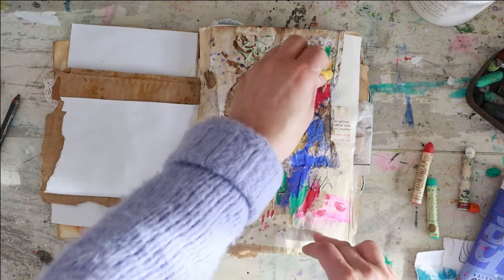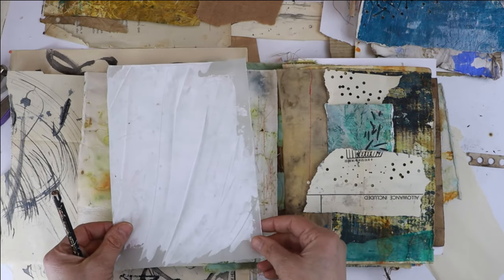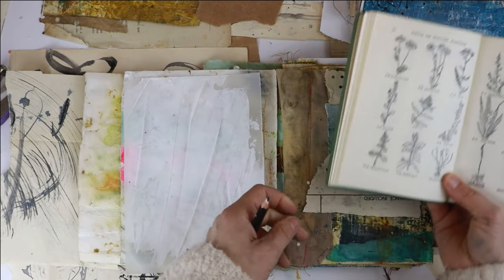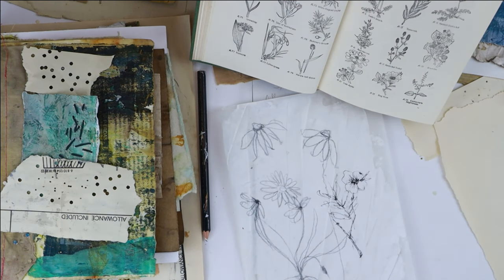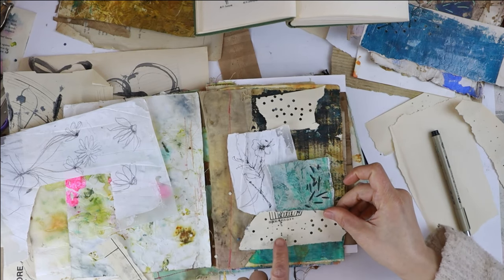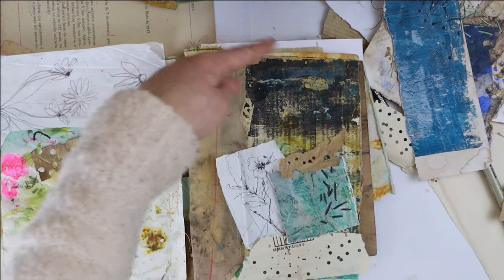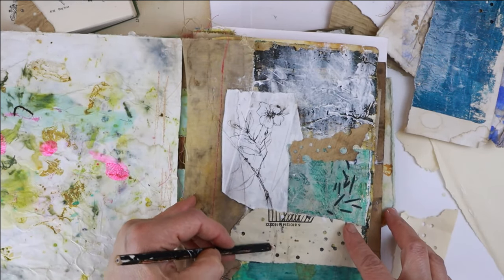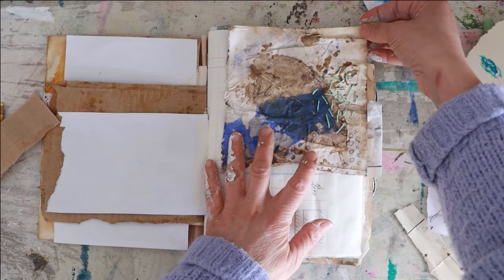Mark Making Collage Spreads on Art Journal - Part 3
Mark Making Collage Spreads on Art Journal using the papers and stitches we created in the past two videos of this series.

FREE RESOURCES

🎨 Join the Fun, Find me Here:

📷 Scroll my Instagram   / franciscanunes_heartmakes